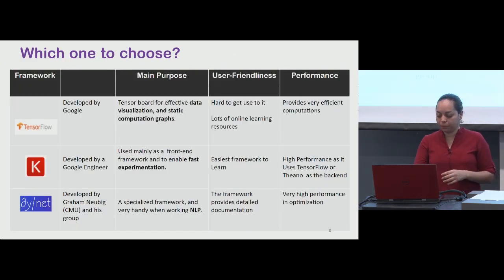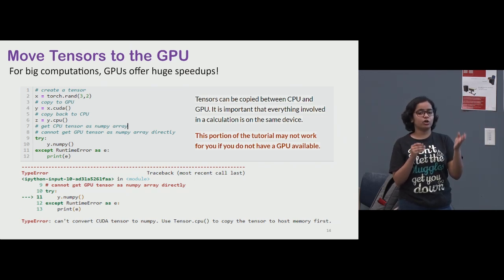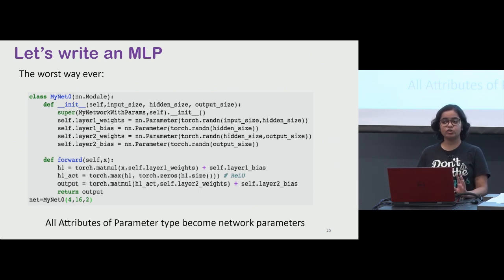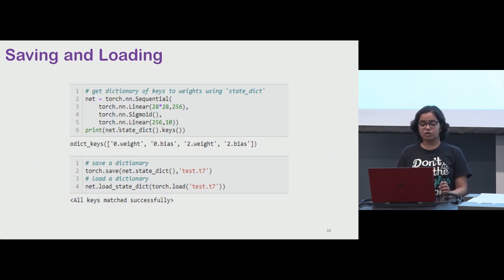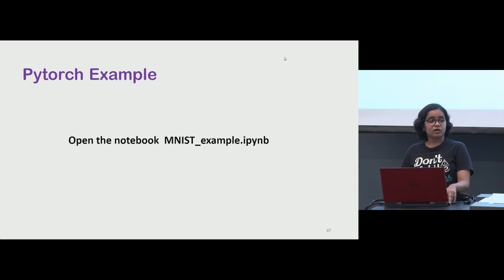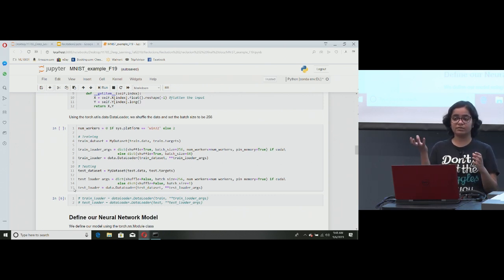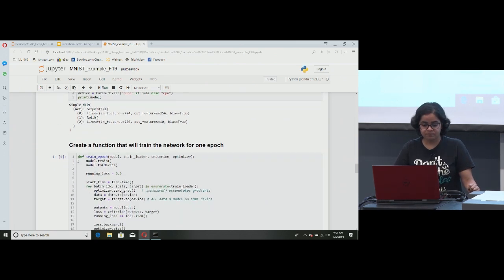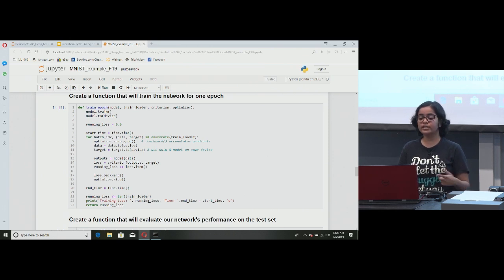Recitation 2 | Your First Deep Learning Code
Contents:
• Deep Learning in Python
• Training and Validation